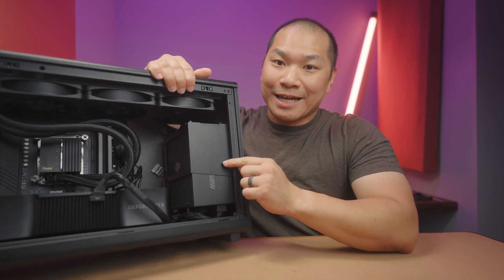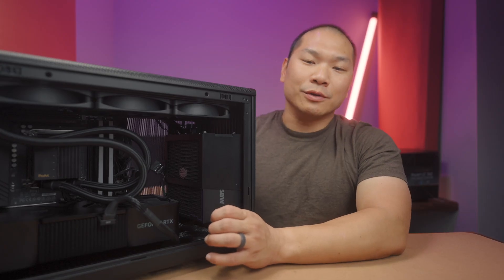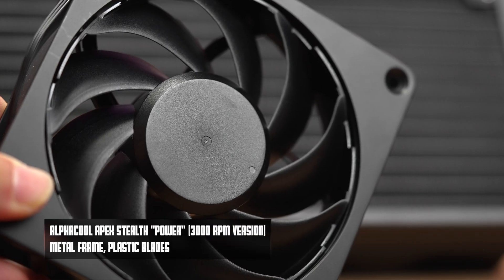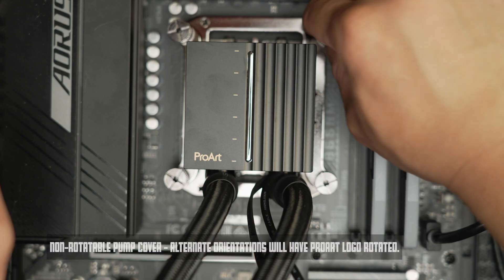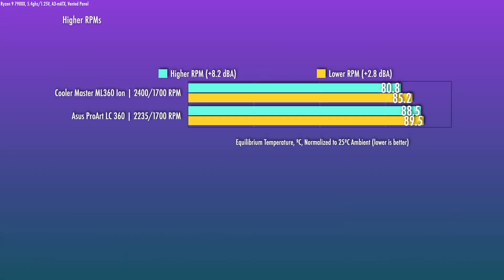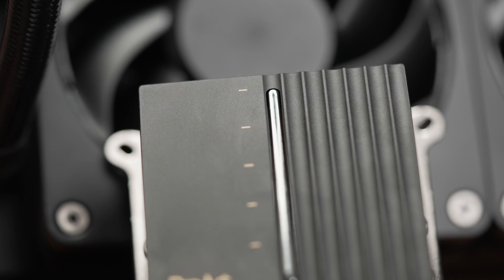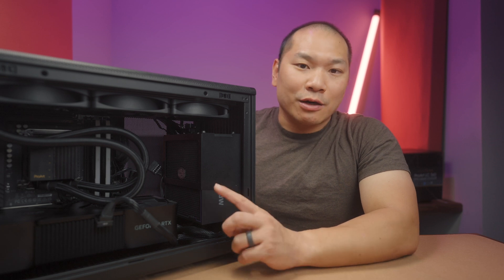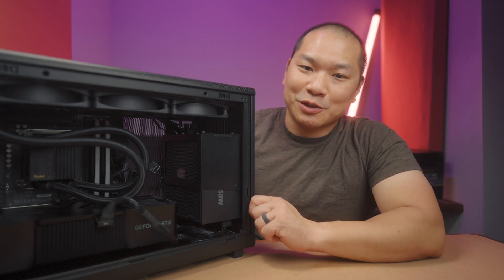Asus ProArt 360 - CLEAN Liquid Cooler!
The Asus ProArt LC 360 features three very high performance Alphacool Stealth Metal fans, sports a low key, classy appearance, and is a performance option for your next build.

Asus ProArt 360

Test System:
Lian Li Dan A3-mATX

Components:
mATX AM5 Board
4080 Super
ATX PSU

0:00 Intro
1:38 Features
4:44 Installation and hardware
6:04 Testing
10:33 Evaluation
12:33 Conclusion